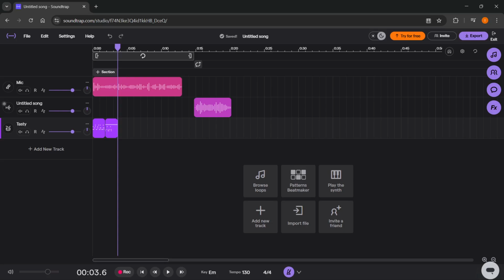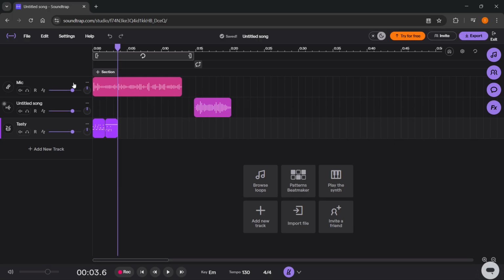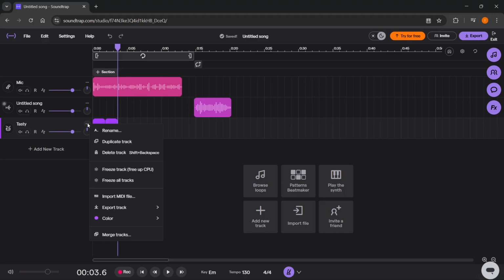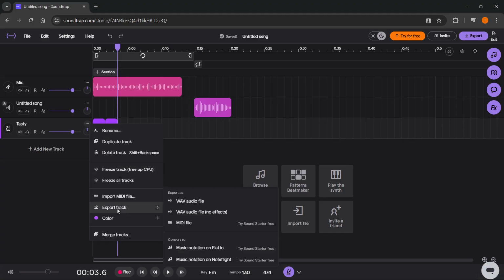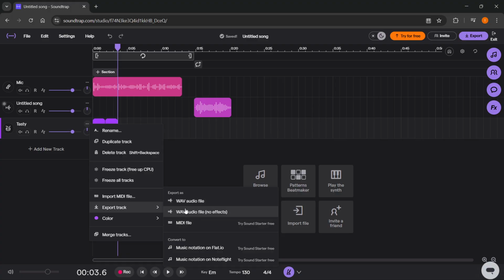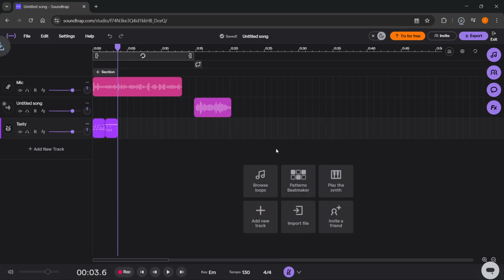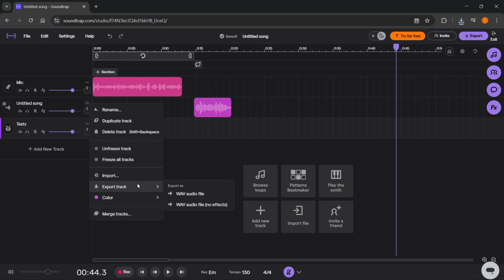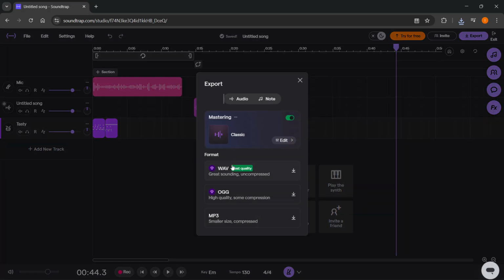How To EXPORT AUDIO In Soundtrap (QUICK & EASY) 2026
In this video, I'll show you how to export audio in soundtrap. This is a full guide on how to save and export your tracks from soundtrap in 2026. If you've been trying to download your project, create audio files, or share your music from soundtrap, this is the video you need to see!